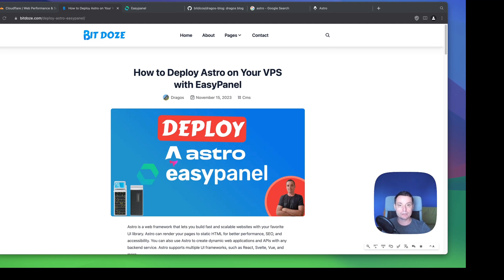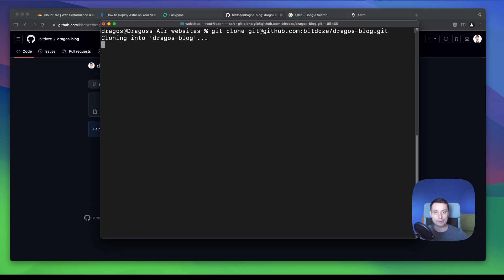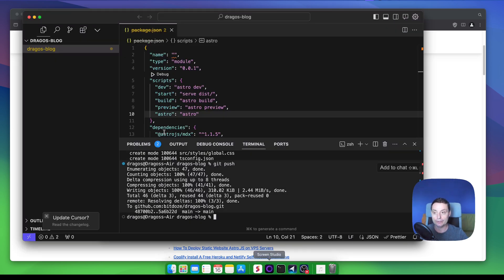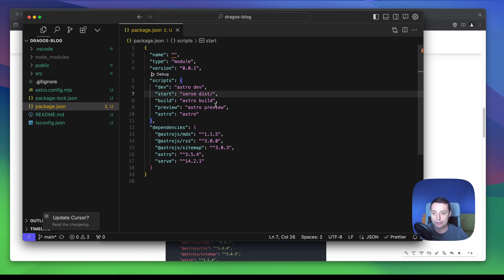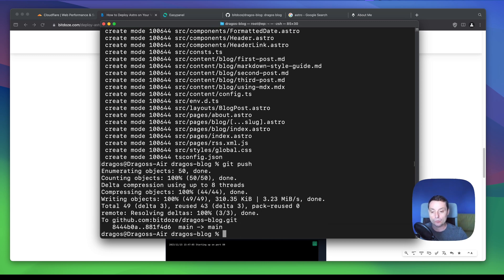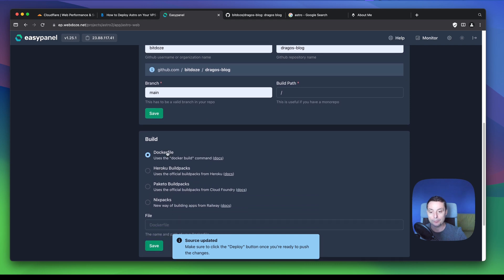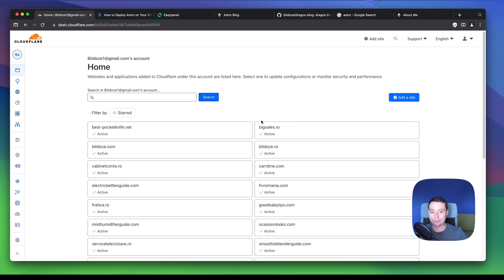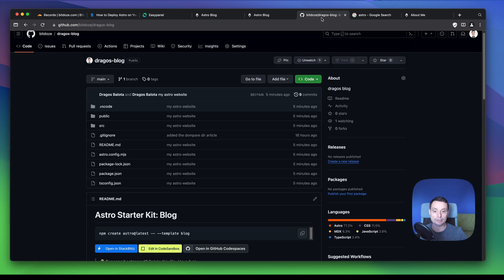How to Deploy Astro on Your VPS with EasyPanel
We are going to see how you can deploy Astro JS on your VPS with the help of EasyPanel an alternative to Heroku or Netlify.

In the video, we are going to check step by step everything you need to do to have this done, including auto-deployment when something changes in your GitHub repo.